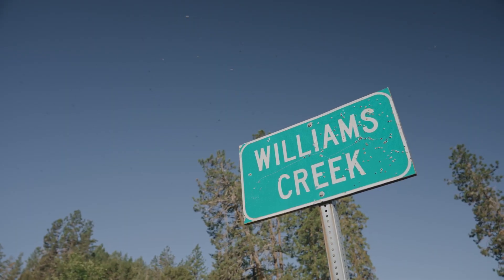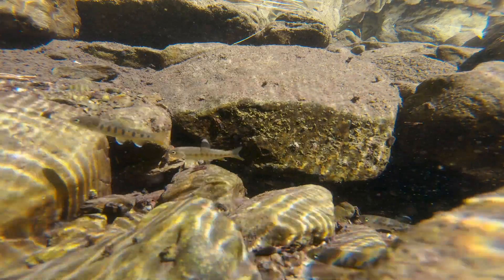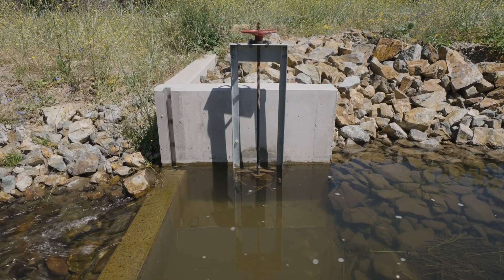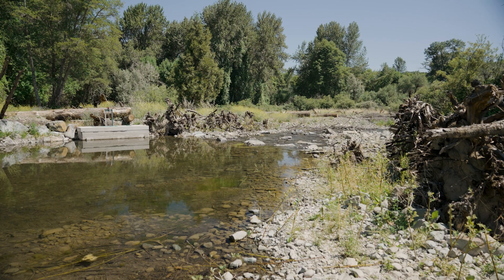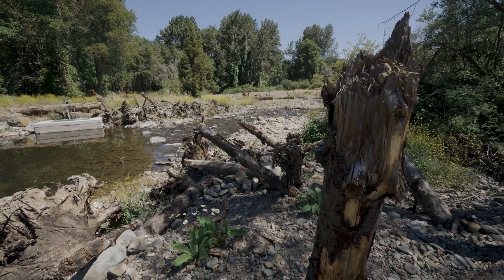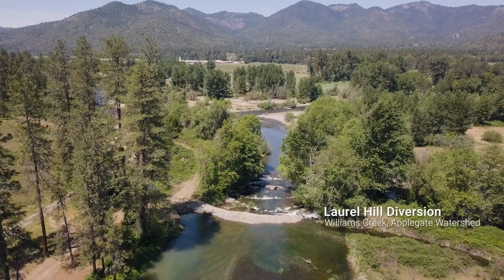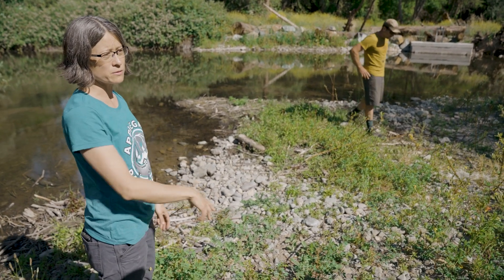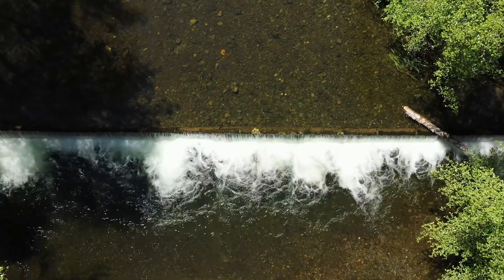Lower Bridgepoint Restoration Project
The Resources Legacy Fund created this video through their Open Rivers Fund program.

The Applegate Partnership & Watershed Council partnered with water users along the Lower Bridgepoint Ditch including Blue Fox and Whistling Duck Farms and the Bureau of Land Management (BLM) on this fish passage and irrigation upgrade project on Williams Creek. Williams Creek contains some of the most important spawning and rearing habitat for Endangered Coho salmon, Chinook Salmon, Pacific lamprey, and summer and winter steelhead within the Applegate Watershed. The project updated the irrigation system, and improved fish passage. A new irrigation diversion was installed, and a pushup dam will no longer need to be constructed. A new headgate, and 3/4 mile of pipeline improved the irrigation diversion, reduced maintenance, and saved at lease 30% more water. The project was constructed in 2020 by Dietrich Construction, LLC of Grants Pass.